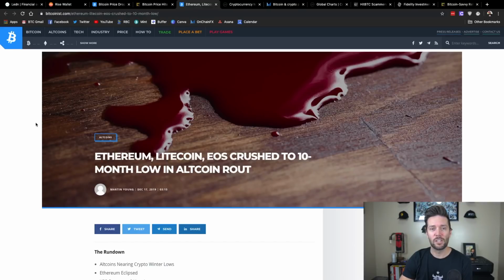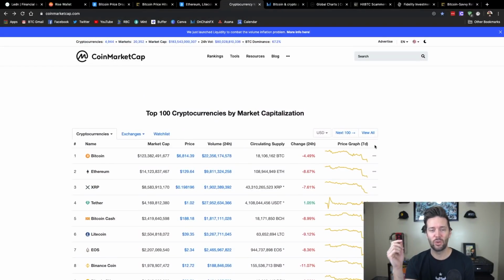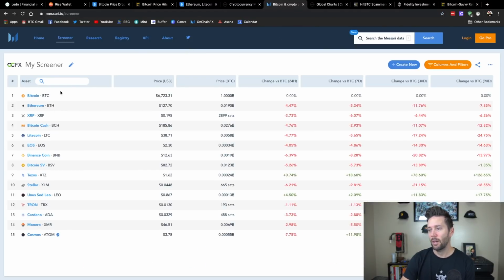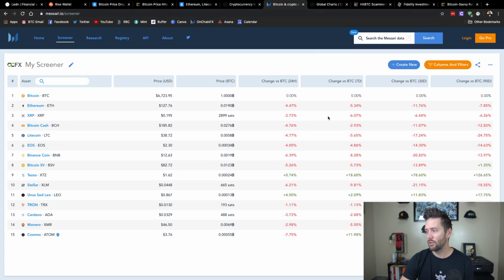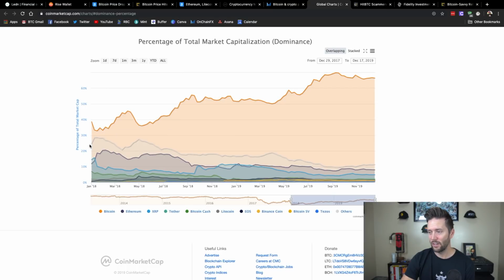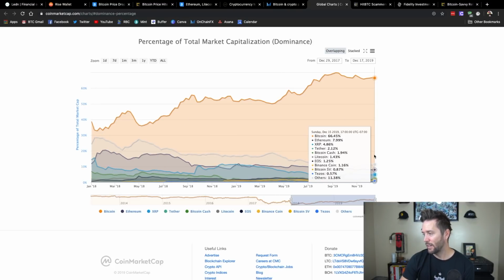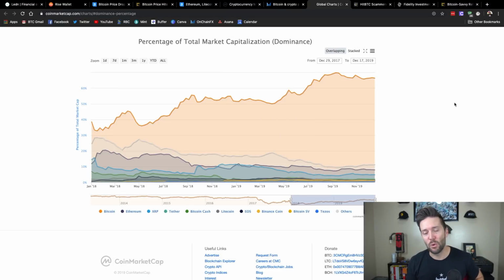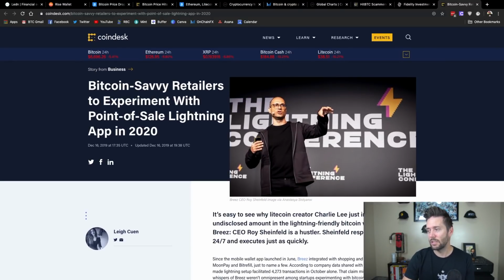Bitcoin Price Tanking – But Why? | Fidelity BTC In Europe | Breez Lightning Point of Sale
SHOW TOPICS:

Bitcoin price has taken a substantial hit the past couple days. Why?
Plus Token dumping ill-gotten gains

Breez Wallet testing Point-of-sale app for merchants to use Lightning Network